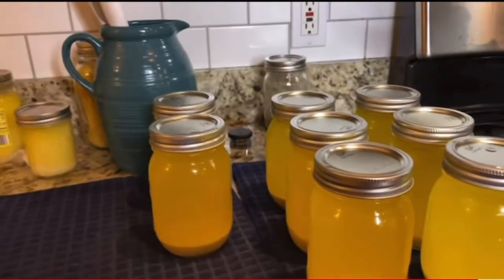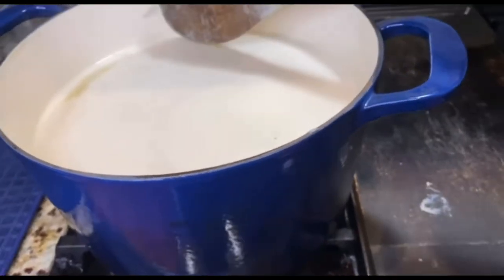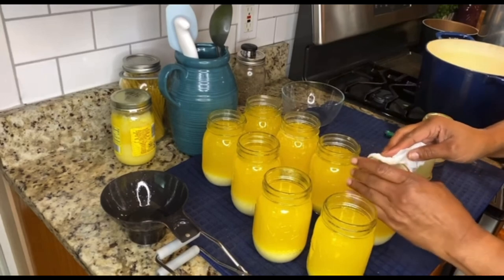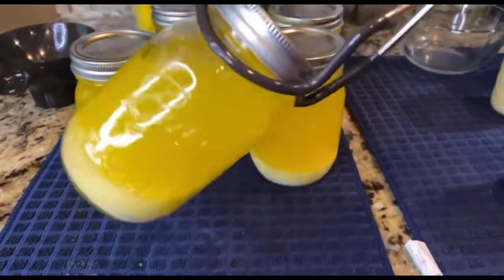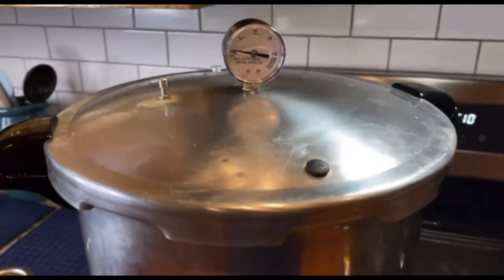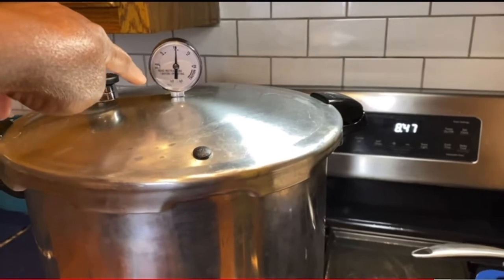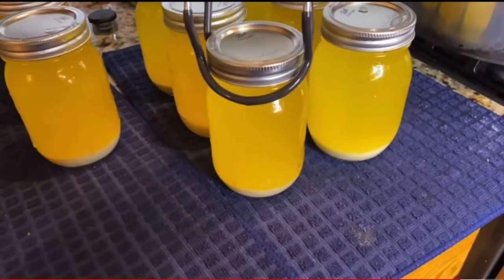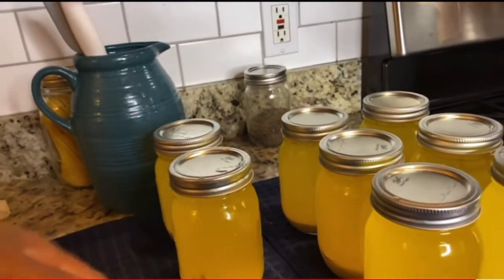How To Make Your Own Ghee…5 Year Shelf Life WITHOUT REFRIGERATION . .Easy Can Butter Recipe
How I can butter - 5 Year Shelf Life…Easy can butter recipe

This Is a great way to wet your feet with canning for the first time. Clean your jars and lids well    Sterilization Is Everything & rule of thumb is cold things go in cold things and hot things go in hot  so make sure jars are hot as well as lids when canning this butter
Supplies
Unsalted Butter
Mason jars, pressure canner, canning funnel,jar lifter, debubbler
Vinegar and paper towel to wipe rims before canning them
After canning, let jars cooldown, clean jars, take rings off If you have a great seal, place In cool Dark place to store 5year longterm  Any that Don’ seal can be placed in the fridge to be used within 2 weeks

Thank you for helping me reach 60K

❤️ PLEASE HELP ME REACH MY NEXT GOAL OF 80,000 Family (Cuzzins) members by hitting the SUBSCRIBE BUTTON, watch some videos all the way through and hit the like button and HELP ME GET OVER 2500 likes on EACH VIDEO

❤️ To Send Me Things (if you would like)
TOMMYBITES TV

▪️Boots I am wearing in the garden are Apollo Basic Womens  Garden & Hunting Boot
CODE WORD: TOMMY
▪️ Solar Power Stations I use
Okmo Solar Power generator
▪️ 600w Oupes Solar Power Station
Must order through official website to receive the discount

▪️ Shop Through our link and the chanel receives a small compensation
▪️ Bone Meal
▪️ Seed Trays